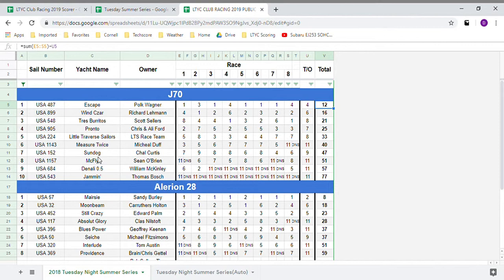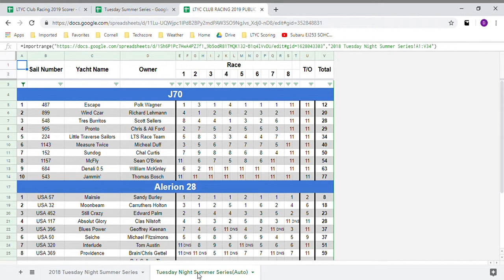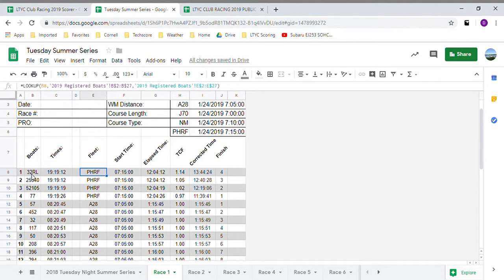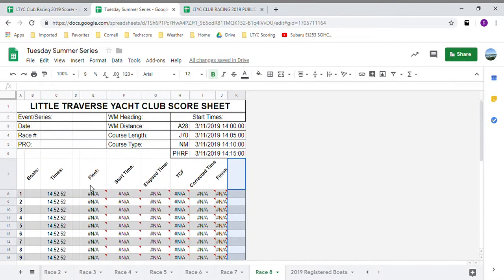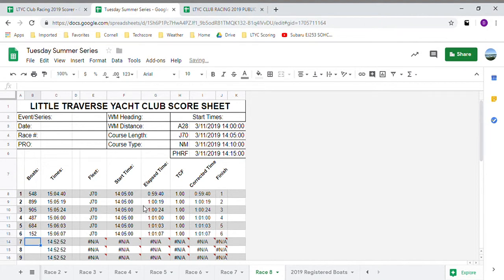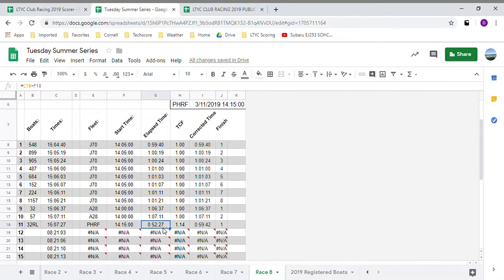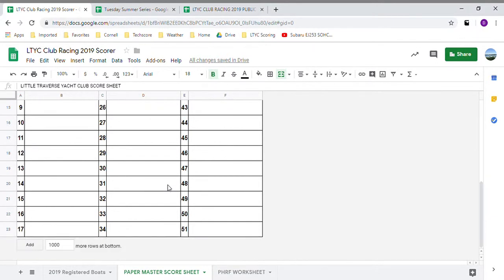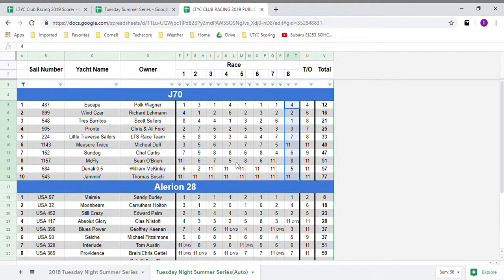LTYC Club Racing Scoring System - Overview and Instructions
LTYC Sailing Director Dan Thompson demonstrates and explains the new LTYC Club Racing Scoring system.